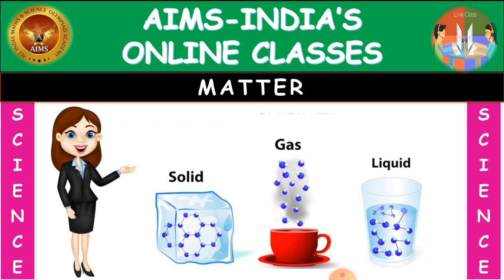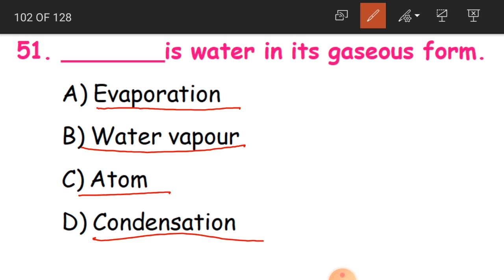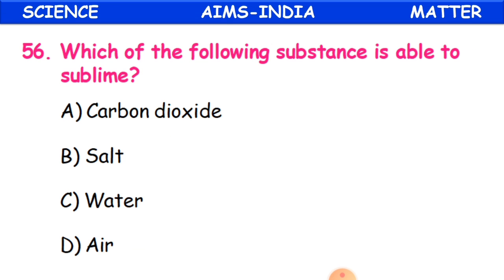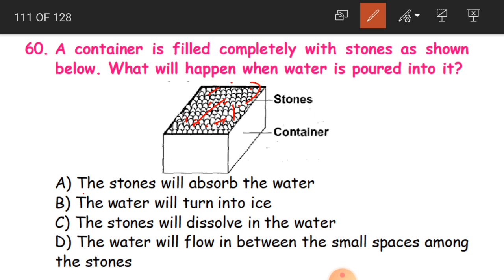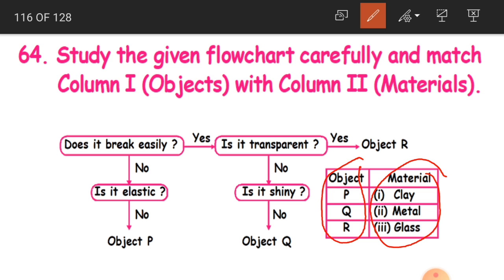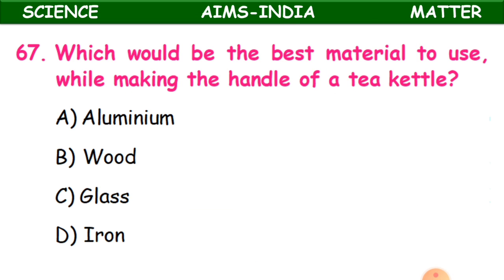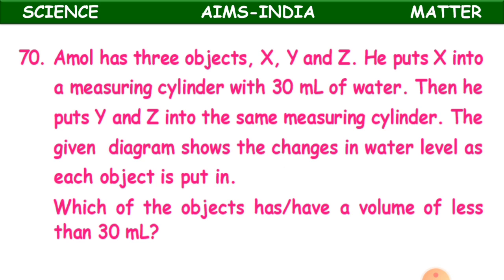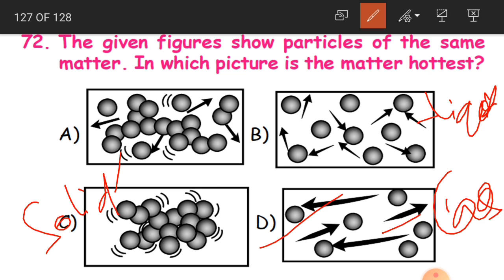5TH | SCIENCE | MATTER | PART 07 | AIMS-INDIA